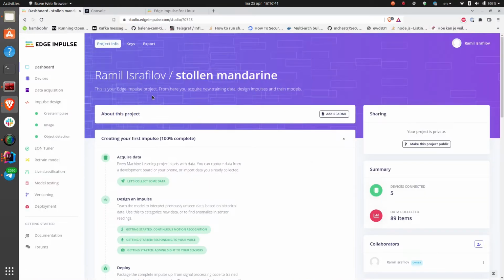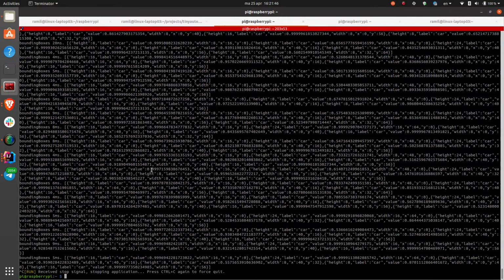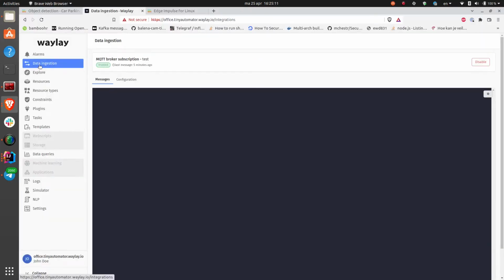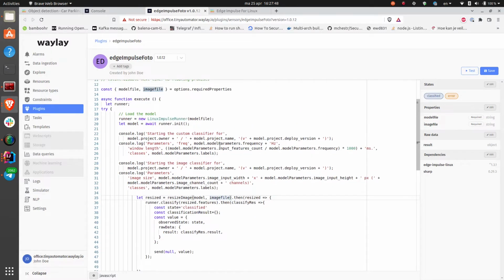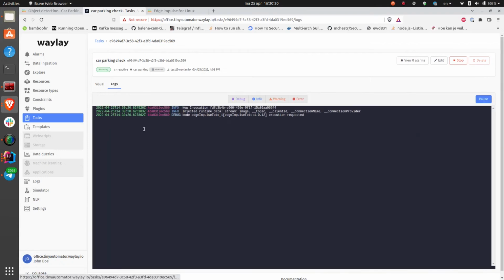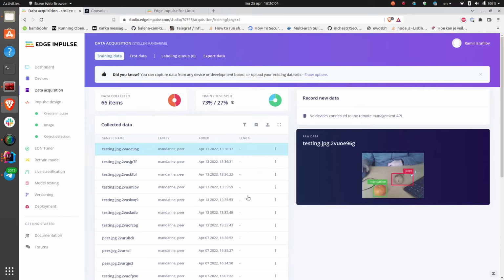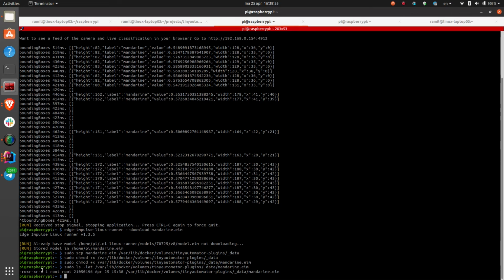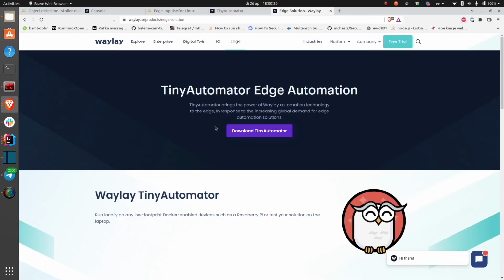Integrating TinyAutomator and EdgeImpulse machine learning on raspberry pi.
Integrating TinyAutomator and EdgeImpulse machine learning on raspberry pi. Video processing and automation at the edge!